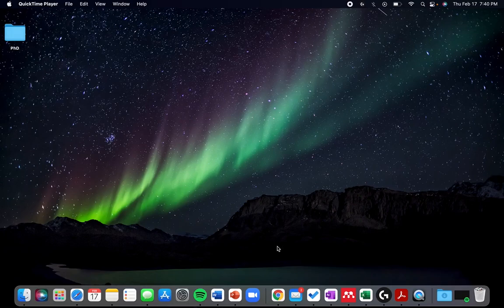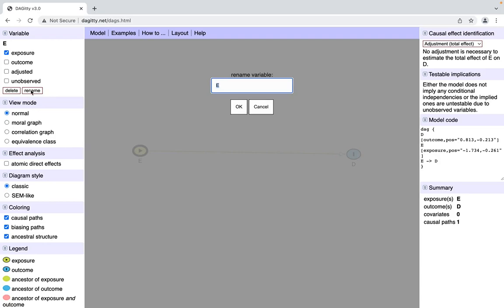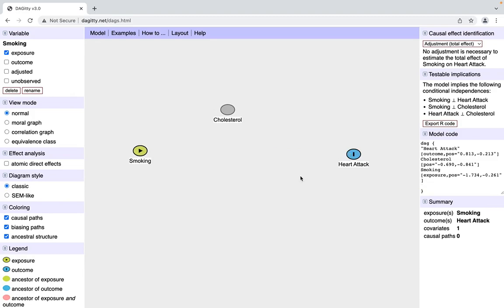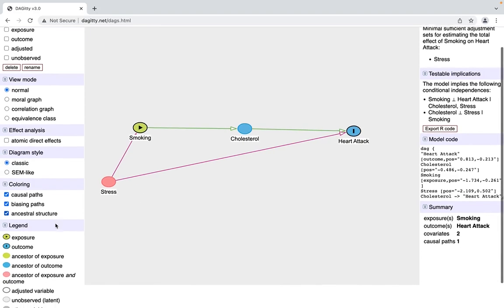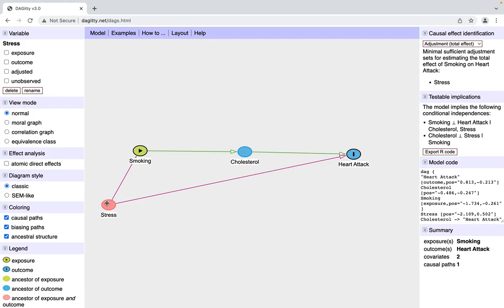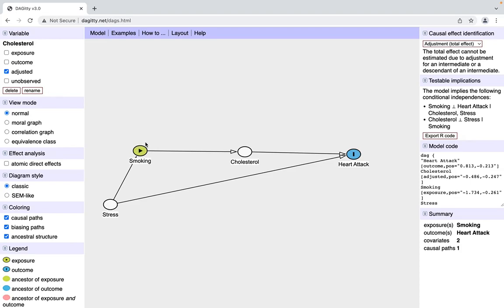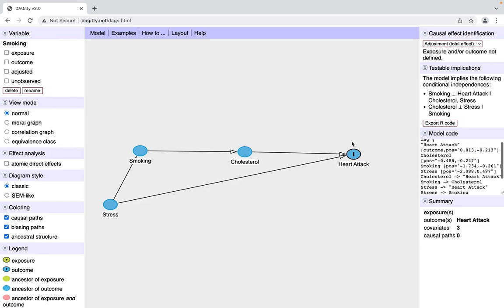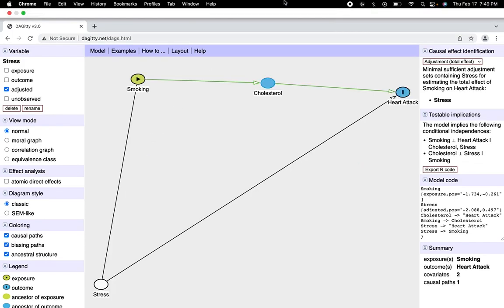Using Dagitty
A quick overview of Dagitty I made for a seminar